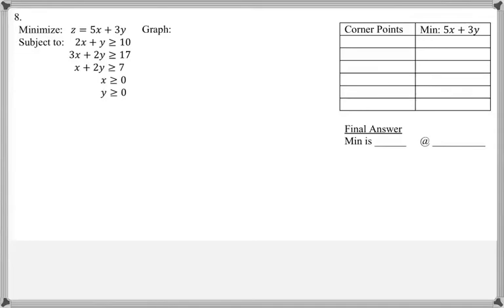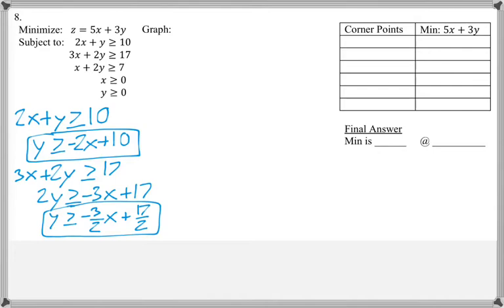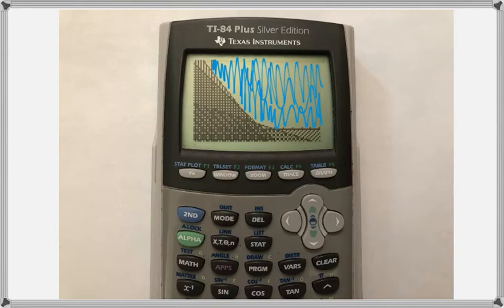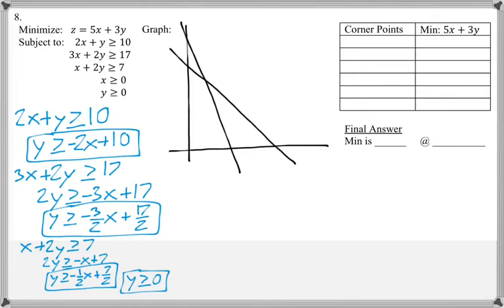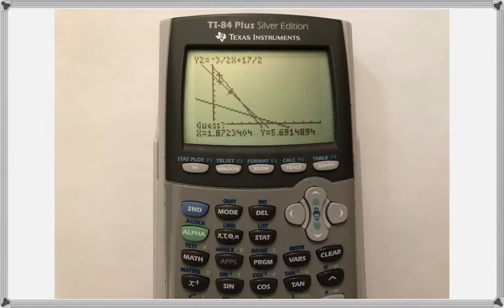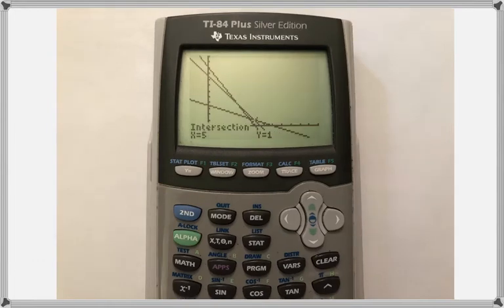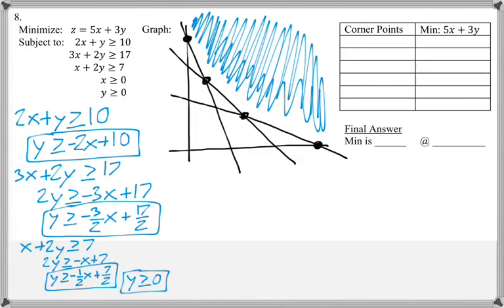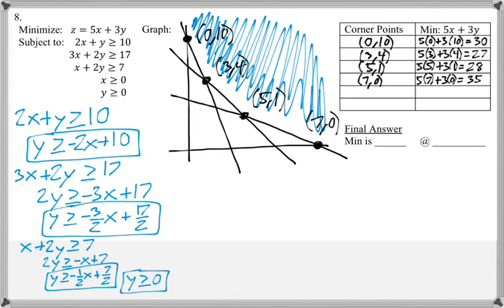Math 122 : 10.2 #8 (College Algebra Tutorial : Linear Optimization)